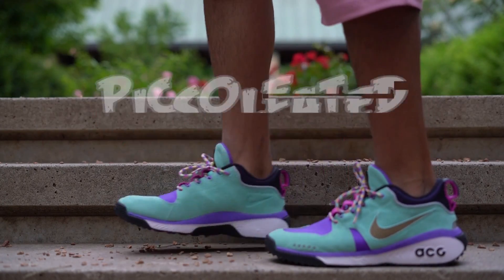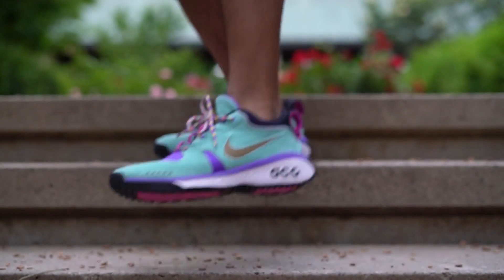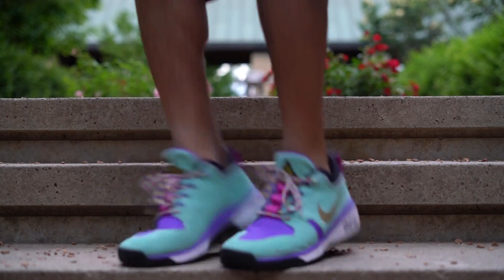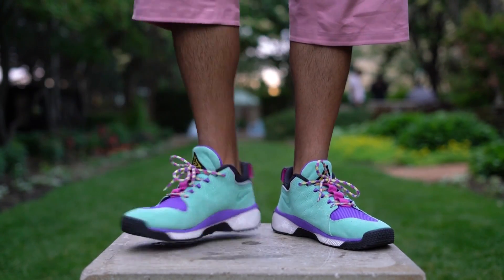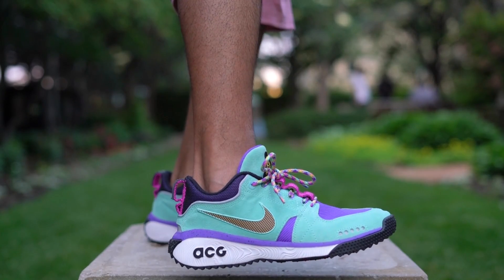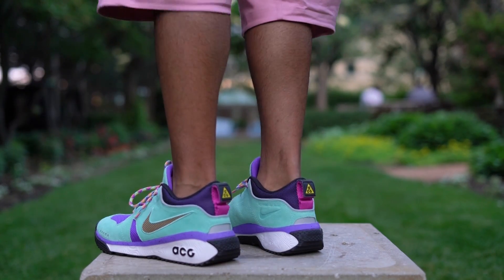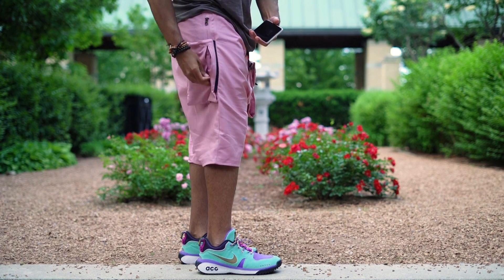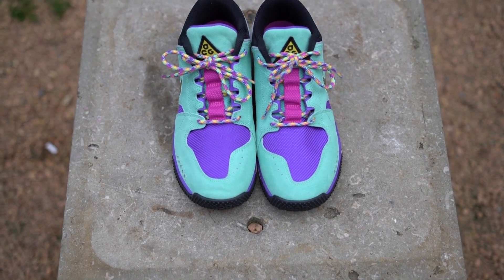BEST NIKE ACG COLLECTION That YOU MISSED | NIKE ACG DOG MOUNTAIN + ACG SHORTS REVIEW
In this video we take a look at one of the best Nike ACG Collections in 2018. it's nikelab's ACG arm that released their first Spring and Summer collection of 2018 SS18. they have taken a lot of inspiration and style from the pages of the 70s and 80s, to hit you in the nostalgic colour palette and style of that era. the items we're going to be looking at from the collection are the ACG Dog Mountain, and the Nike ACG Deploy shorts in elemental pink. How does this collection stack up? Watch the video to find out!